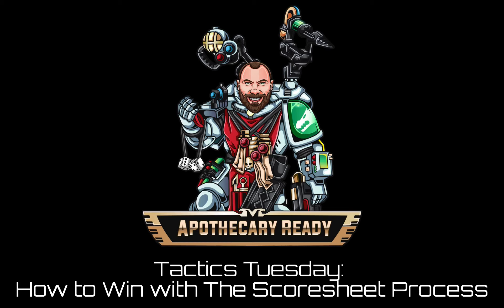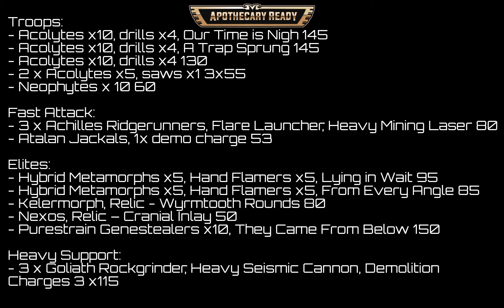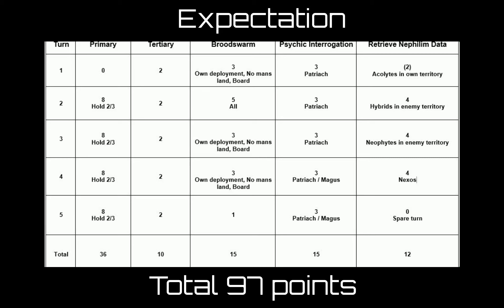Tactics Tuesday: How to Win with The Scorecard Process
In this installment of Tactics Tuesday I go through my latest list for the Genestealer Cults. I go through the process I use to analyse my lists, games and reflections to create a gameplan. The Scorecard Process.

As an extra I touch on the latest rules changes and how they affect Genestealer Cults.